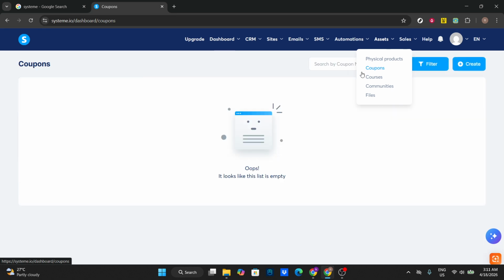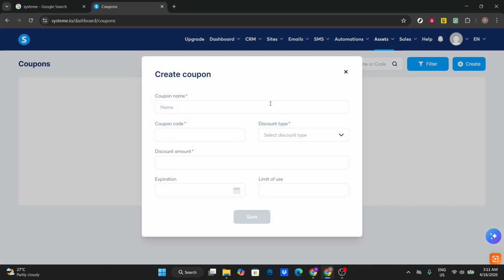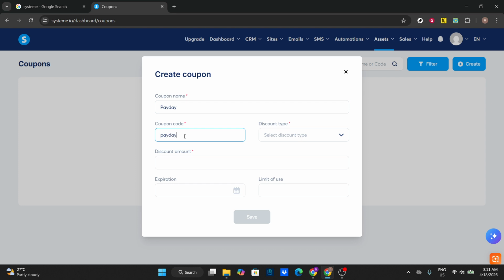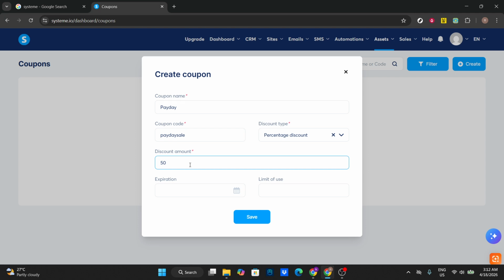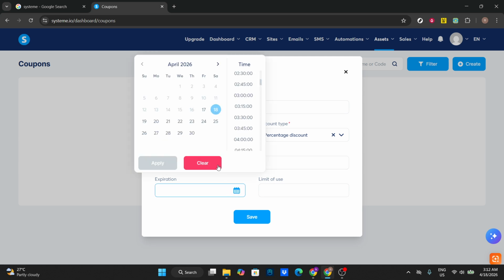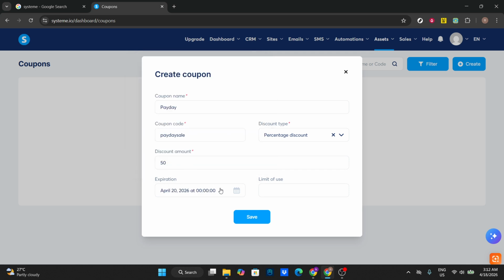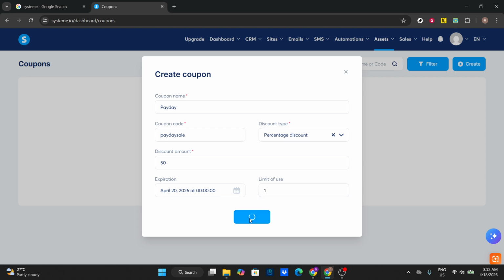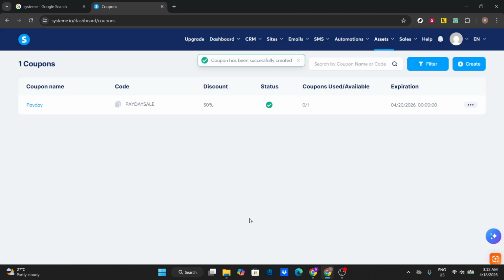How To Create Coupon in Systeme io Guide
Want to learn how to create a coupon in Systeme.io guide-style? In this video, I’ll show you how to create discounts and apply them to your offers.

🔥 What you’ll learn in this video:

How to set discount type and value
Best tips for profitable discounts

✅ Perfect for course creators and eCommerce offers.